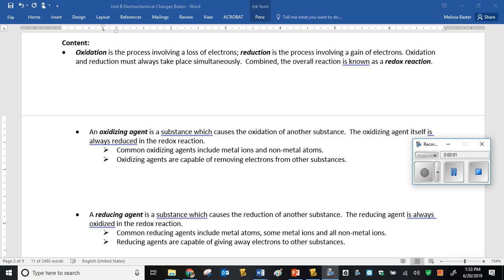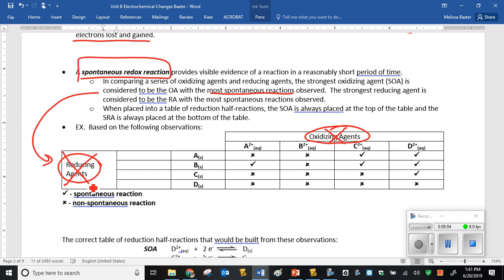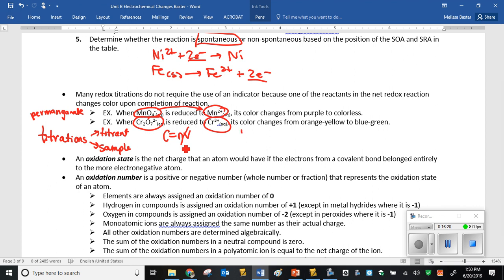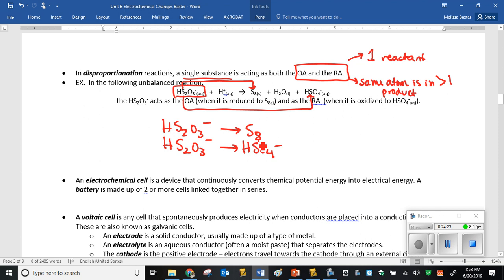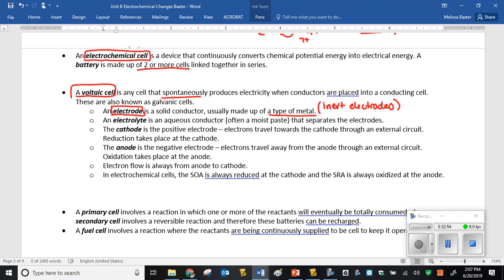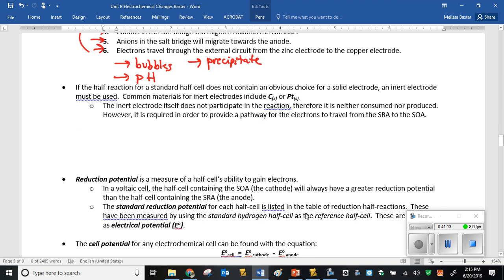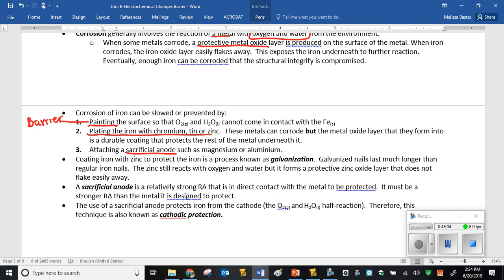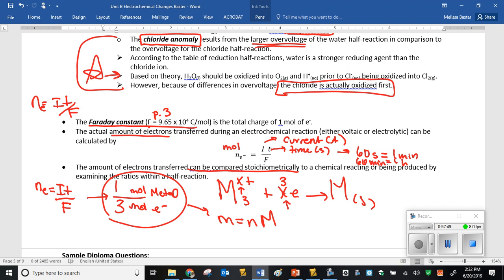C30 Unit B Review 2019